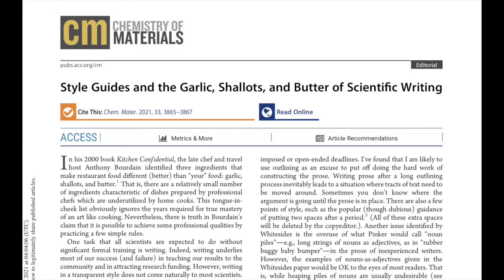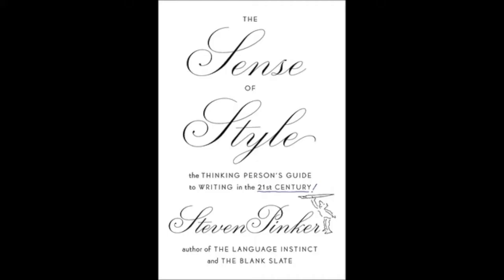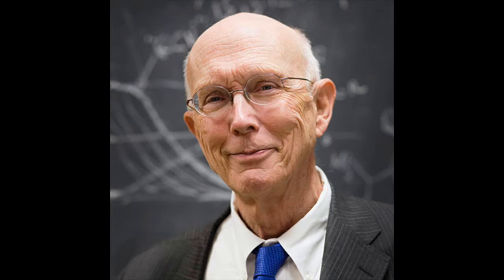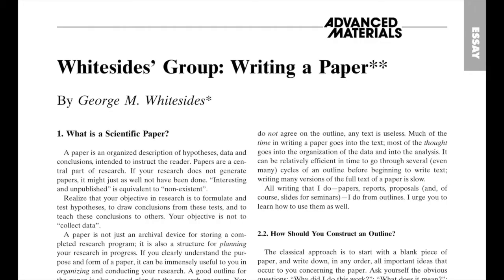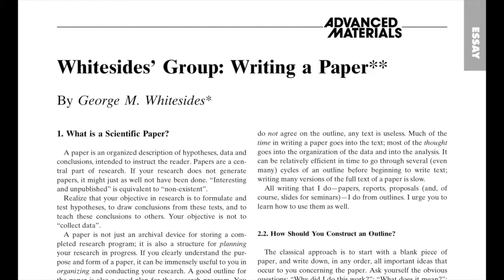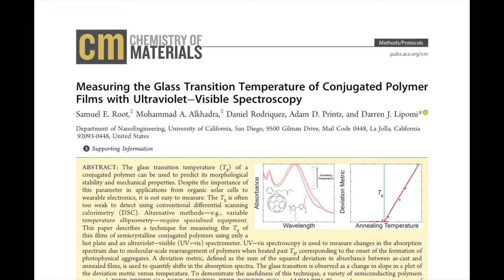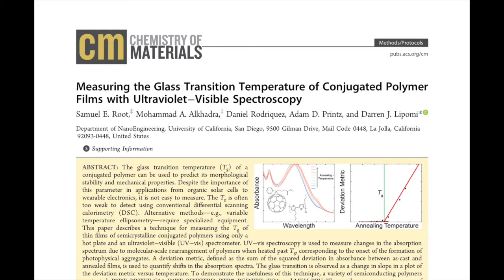My best advice on writing: the "garlic, shallots, and butter" of effective scientific prose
In this video, I read a short essay I wrote on effective scientific writing, with references to Strunk and White, Steven Pinker, and George Whitesides. The original article was published in Chemistry of Materials, 2021, 33, 11, 3865–3867, original publication date, June 8, 2021.
This reading was done with permission from the American Chemical Society.